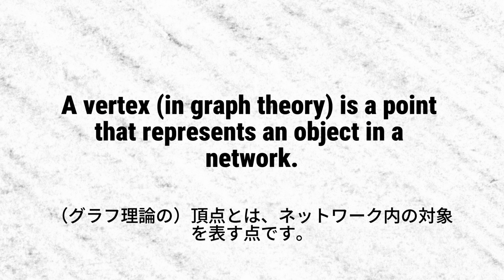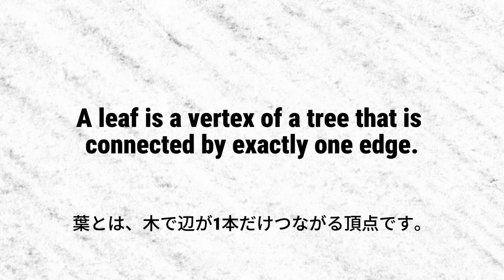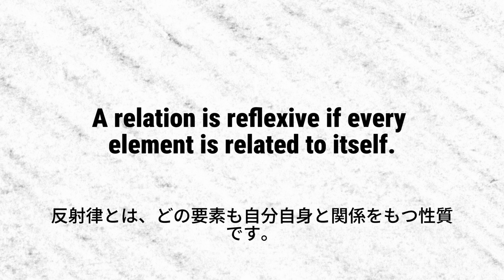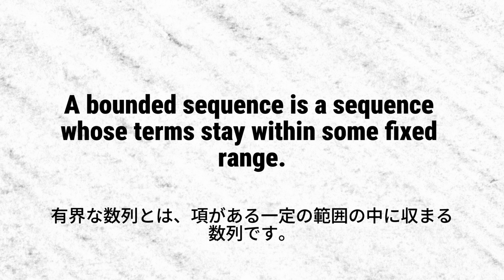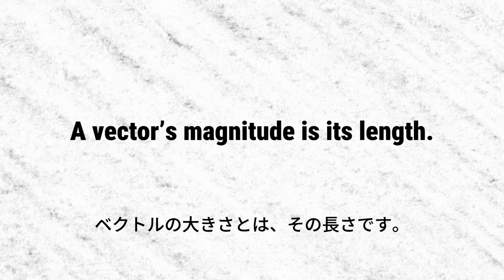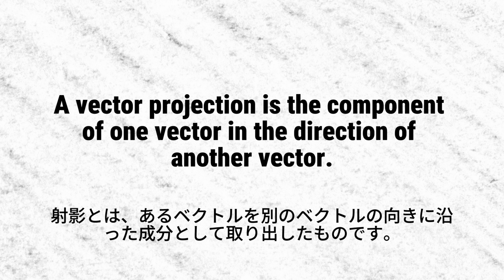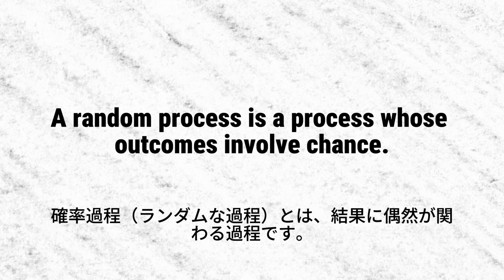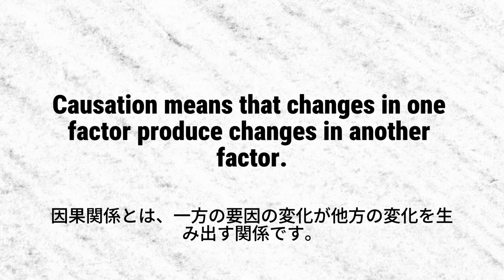英語で学ぶ数学用語⑦